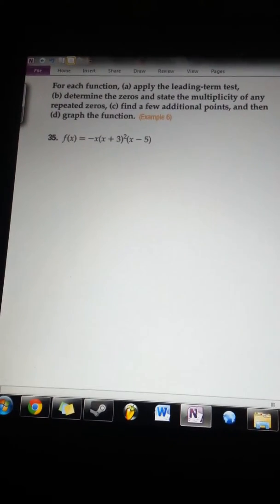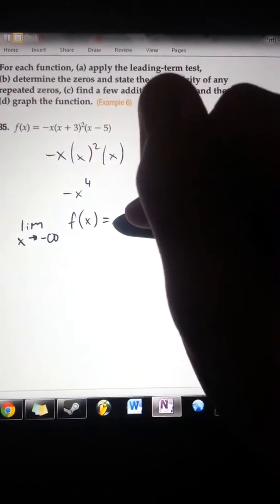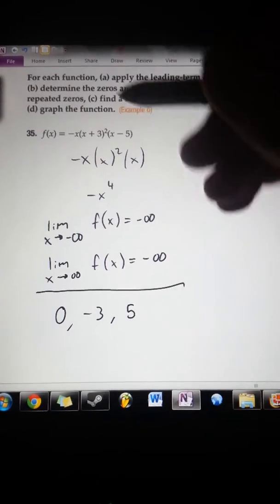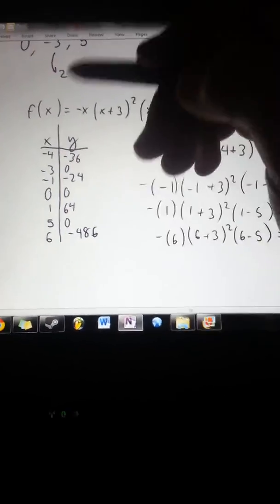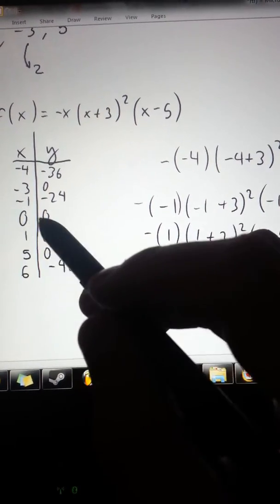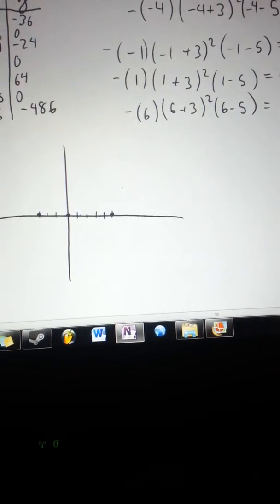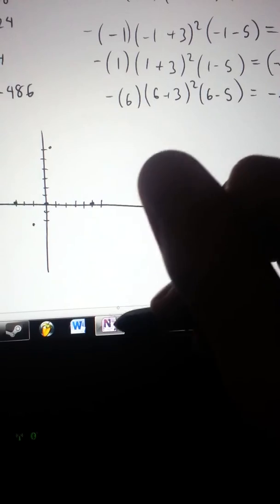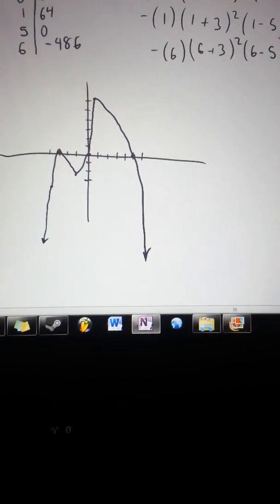2-2 | Polynomial Zeros, Repeated Roots, Leading Term Test, End Limits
Video by Brophy Honors Precalculus student, Matthew Schlicting.